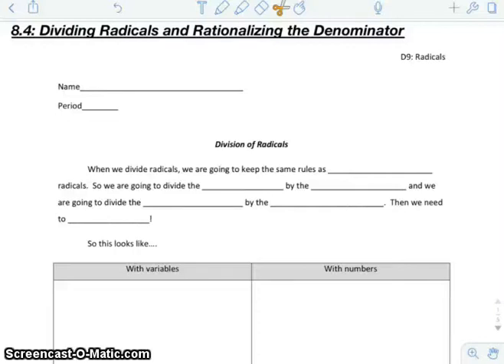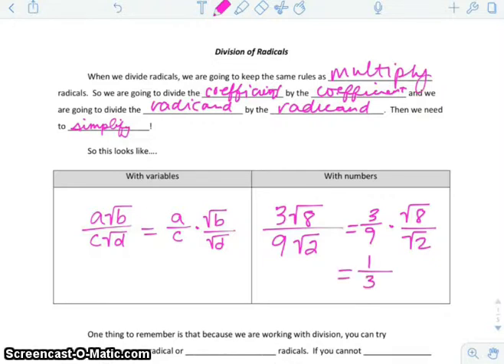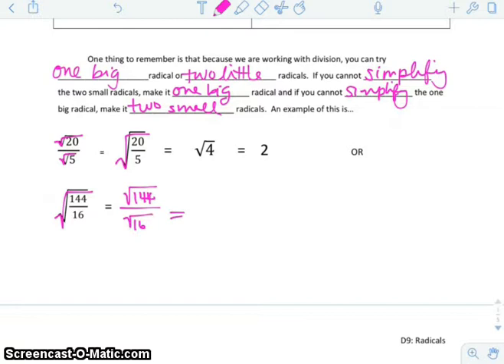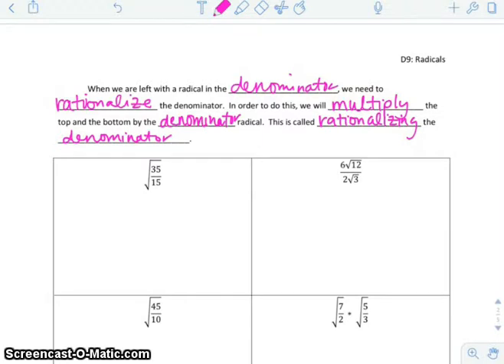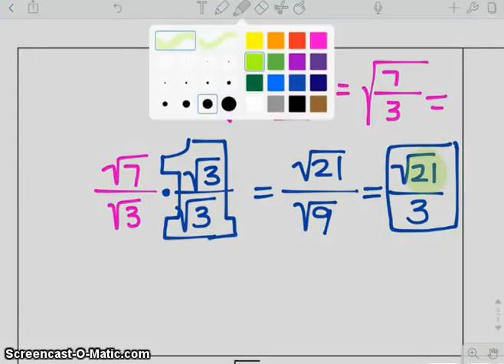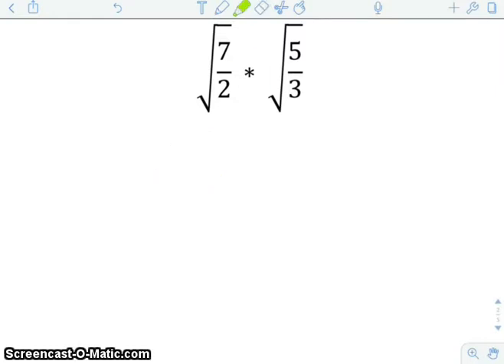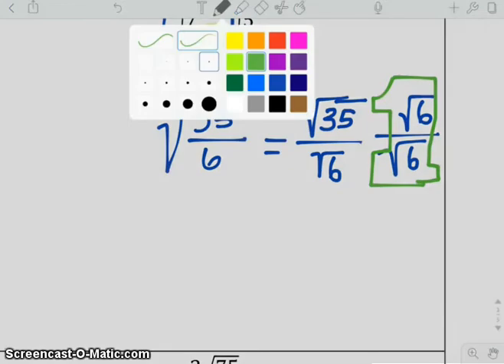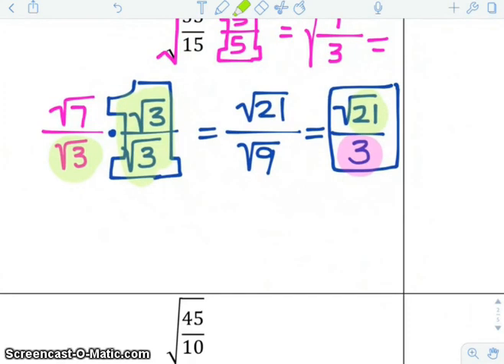Dividing Radicals and Rationalizing the Denominator